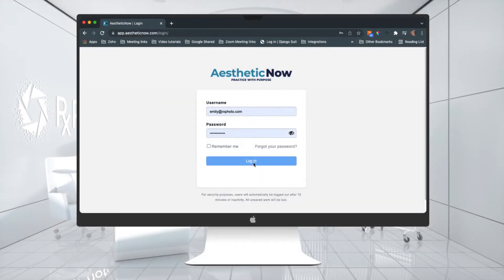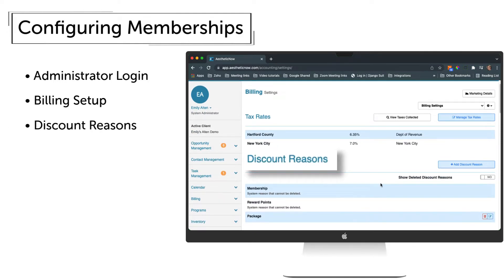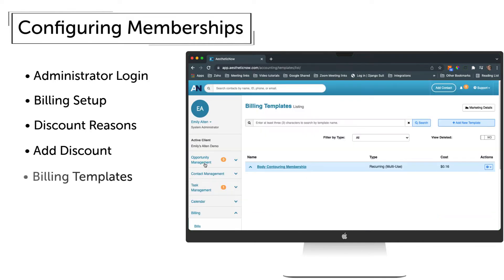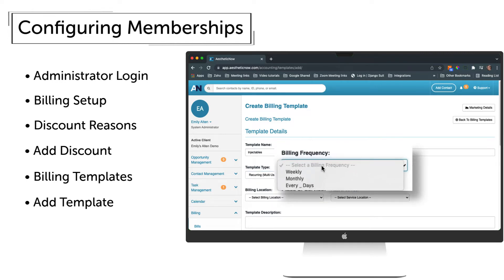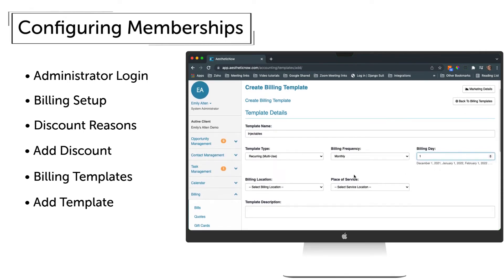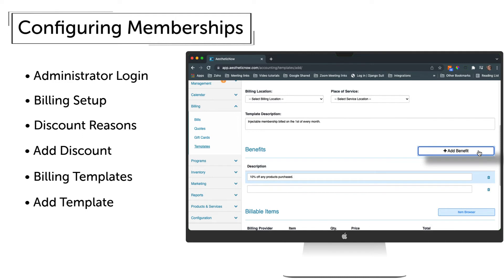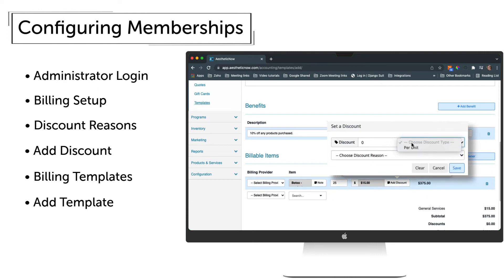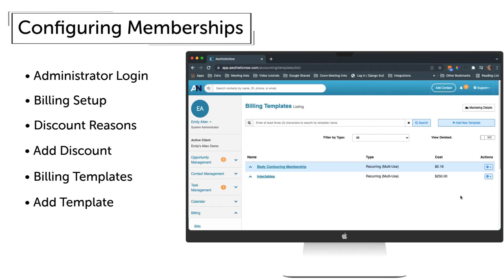Configuring Memberships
new open